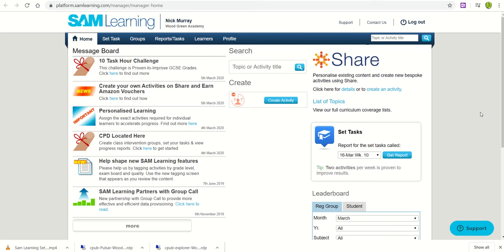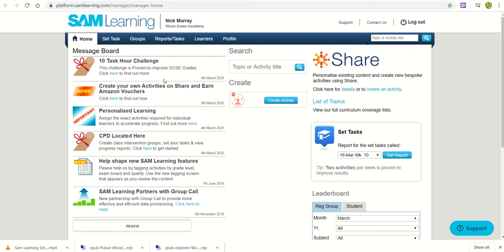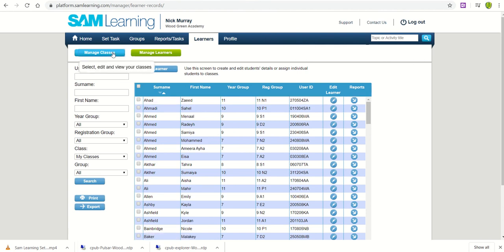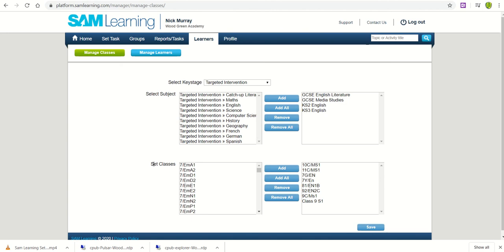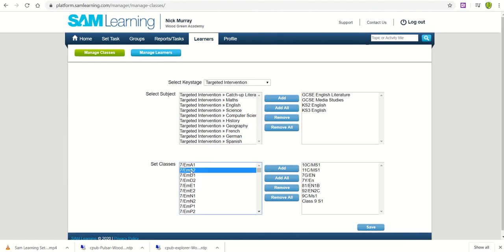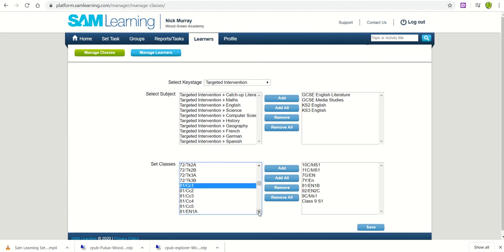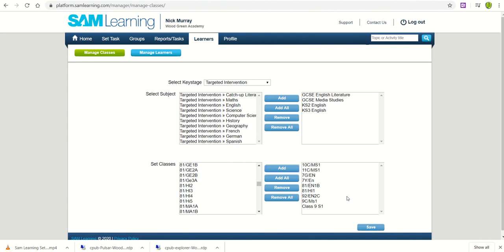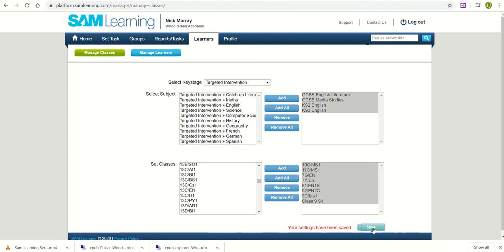Sam Learning Setting Up Classes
How to set up classes ready for assigning work in Sam Learning